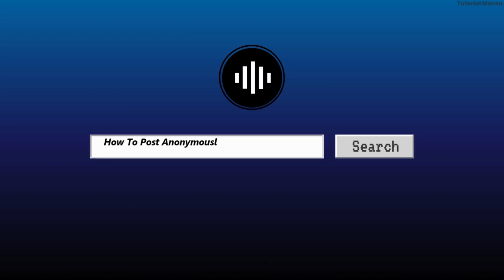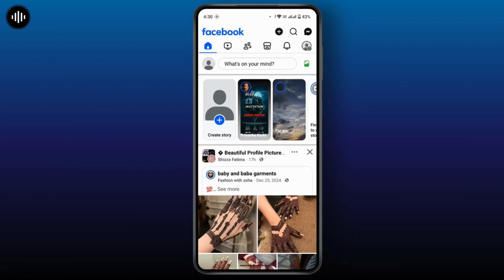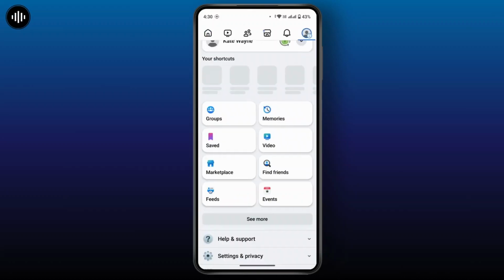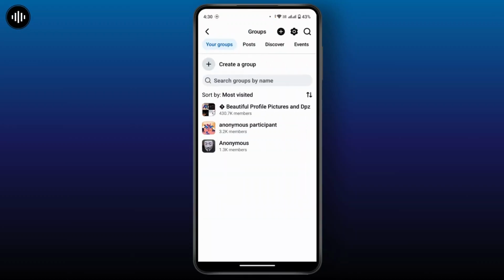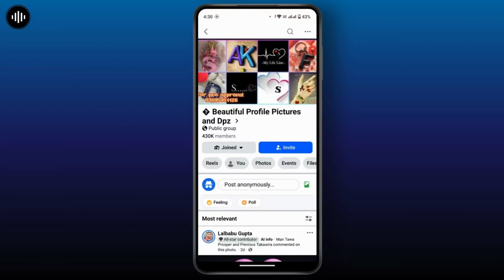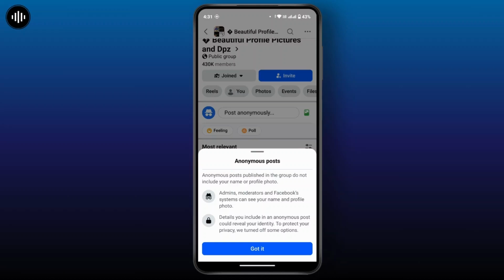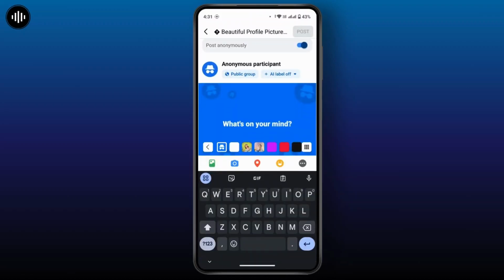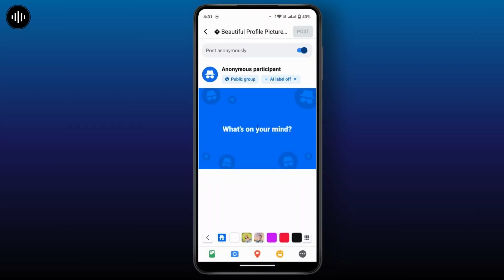How To Post Anonymously On Facebook Group As A Member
Want to post anonymously in a Facebook group without revealing your identity? This video will guide you through the steps on how to post anonymously on a Facebook group as a member quickly and easily. Whether you're wondering, "How do I post anonymously on Facebook?" or need help enabling anonymous posting, this tutorial has you covered. Learn how to use this feature and share your thoughts while staying private. Watch now to see how you can post anonymously in Facebook groups today!

Timestamps:
00:00 How to Post Anonymously on Facebook Group as a Member
00:06 How to Enable Anonymous Posting in Facebook Groups